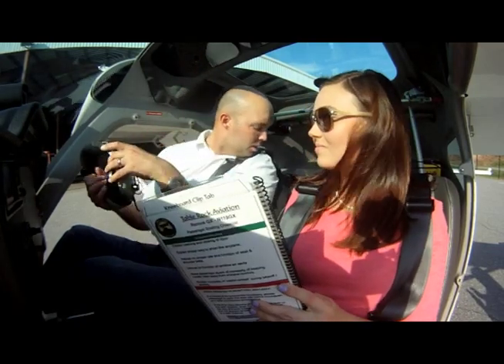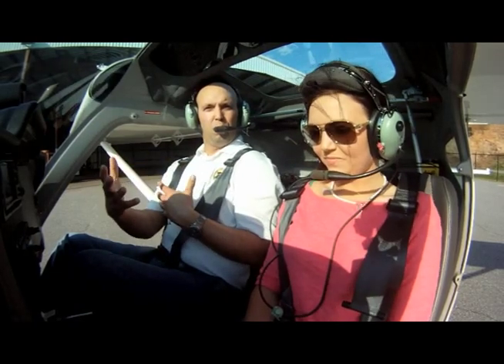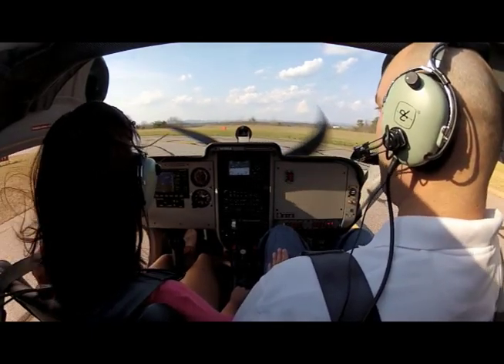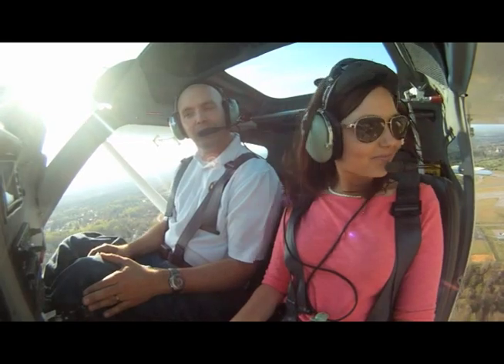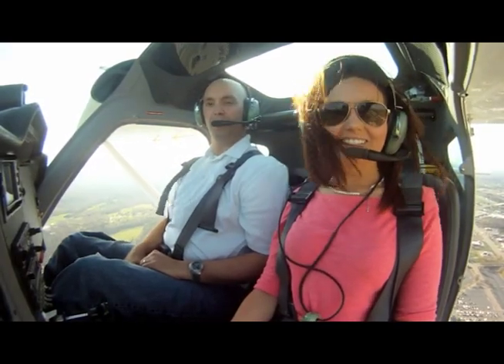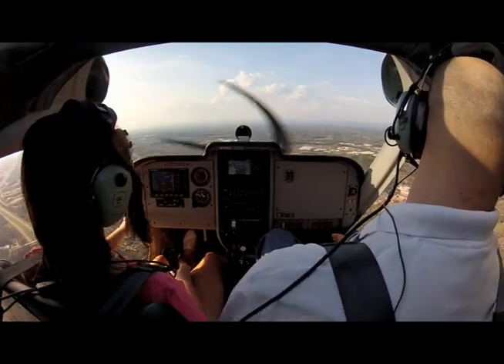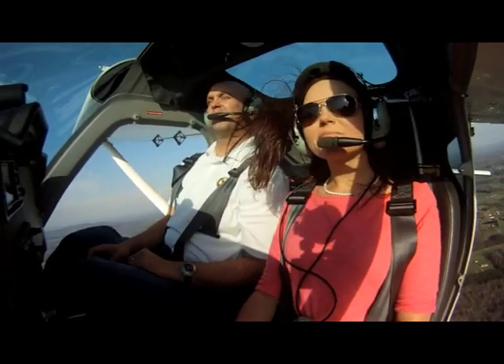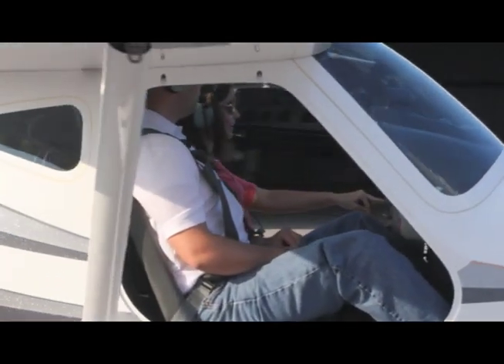Intro Flight -- Remos GX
Brandon Nesmith of Table Rock Aviation gives an introductory flight in his Remos GX light sport airplane from the Hickory Regional Airport in Hickory, NC.